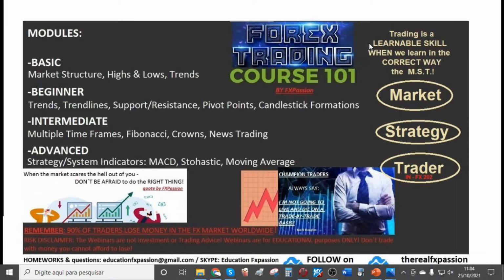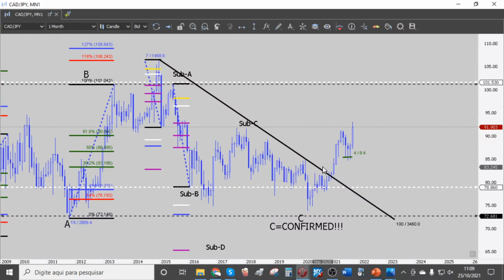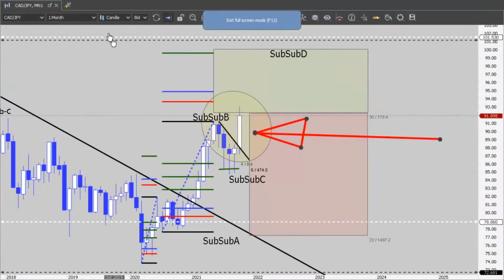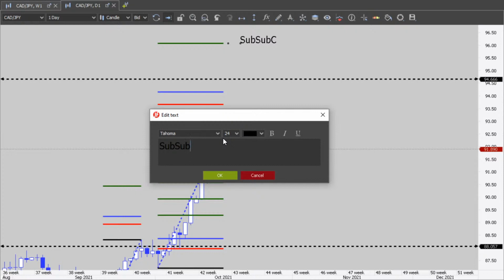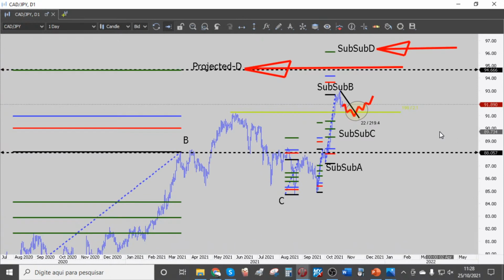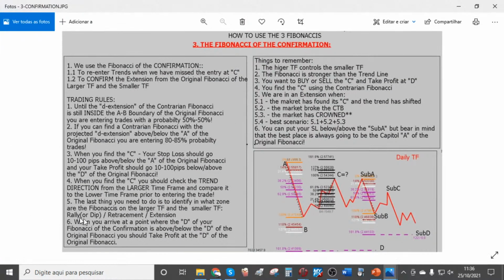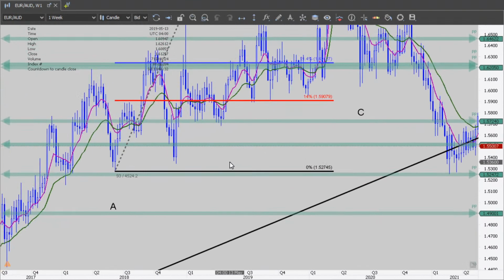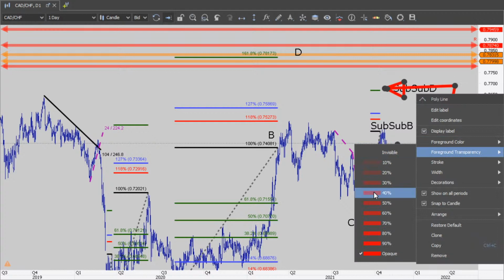Trading Fibonacci Numbers: How to find the Confirmation Fibonacci in an Uptrend